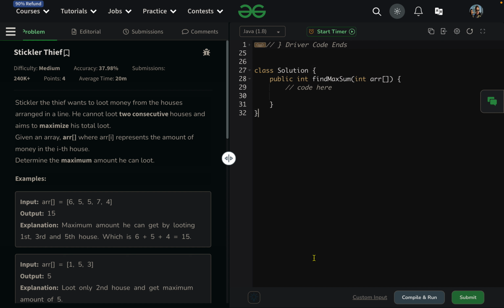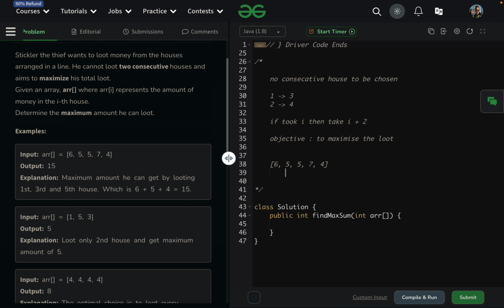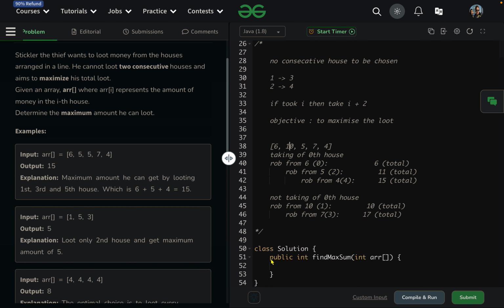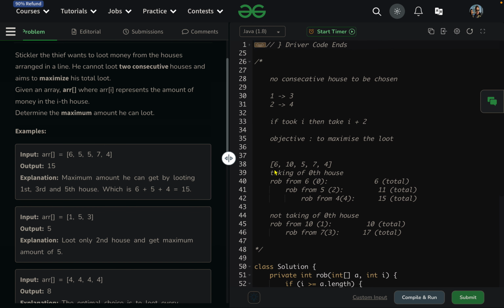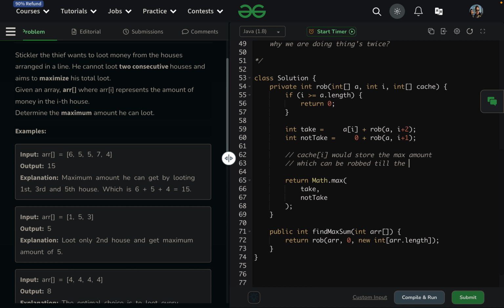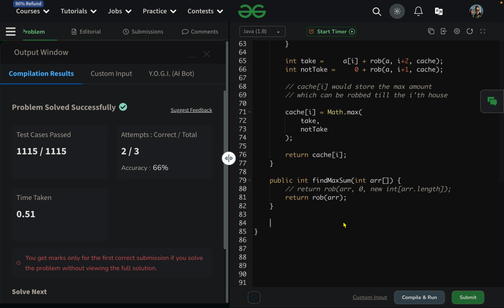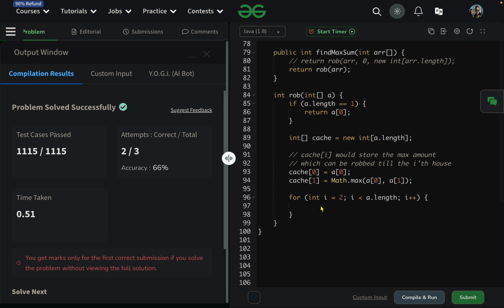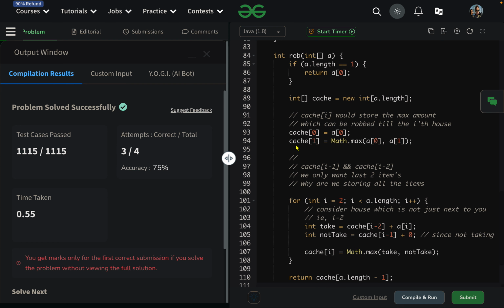Stickler Thief | House Robbery | 3 Ways to Solve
The simple and the fastest way to solve

Each house has a certain amount of money stashed, the only constraint stopping you from robbing each of them is that adjacent houses have security systems connected and it will automatically contact the police if two adjacent houses were broken into on the same night.

Determine the maximum amount can loot.

For any question mention within COMMENT, if you watched this video do LIKE, and if found helpful SHARE with your peers till then SeaU :)